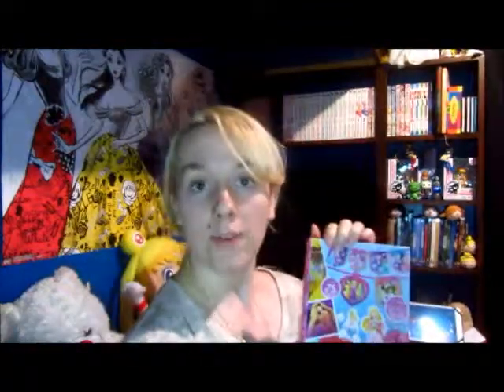Funday Monday! DIY Princess Banner!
Hello Dreamers!
In today's video I purchased a pretty princess banner kit which was originally $7.99 plus Canadian dollars, and I got it on sale for clearance for $3.99 plus tax!! Great deal! I hope you enjoy this video and if you make a banner like this or have one for your room please tag me on Instagram so I can see your creations!! Lots of love from VMoon321

Follow my adventures on Instagram: VMoon321

Enjoy your day! VMoon